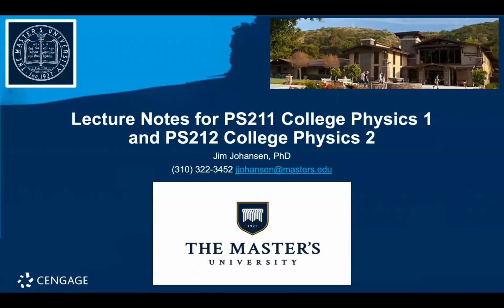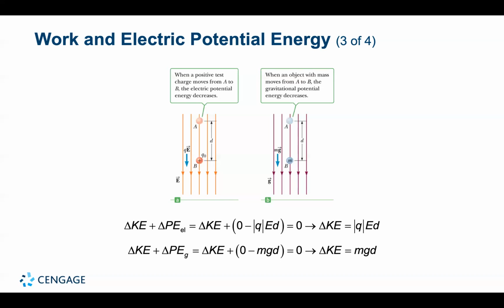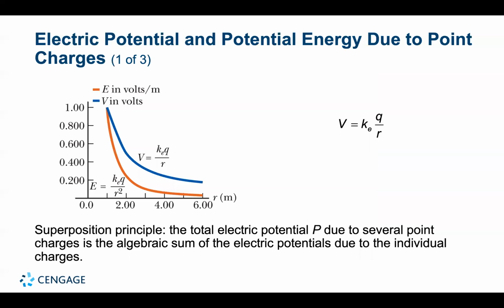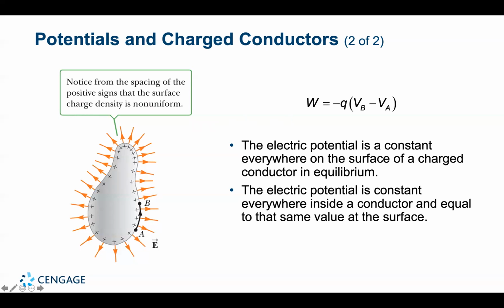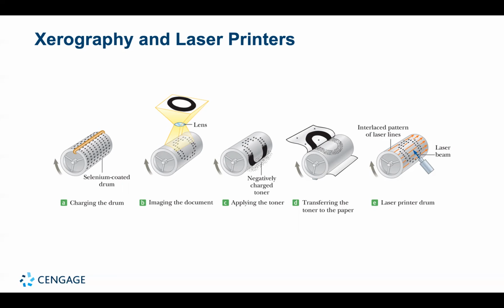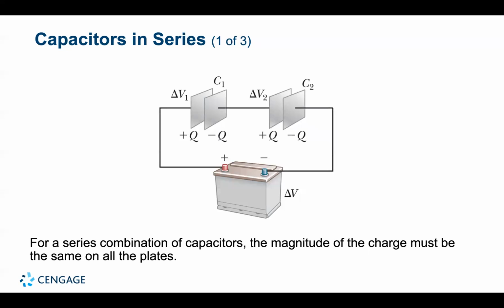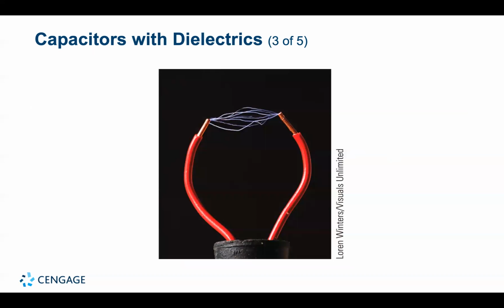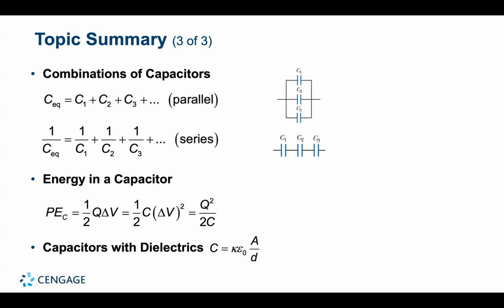College Physics 2 - Ch 16